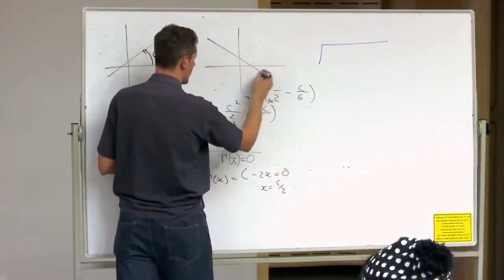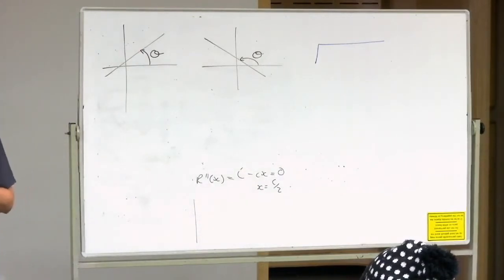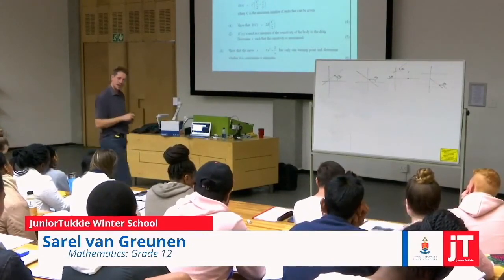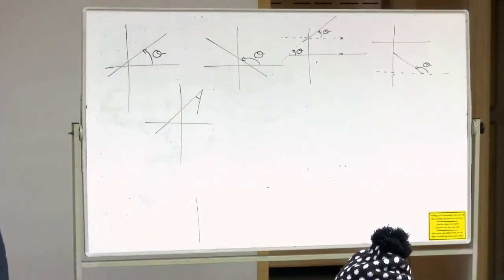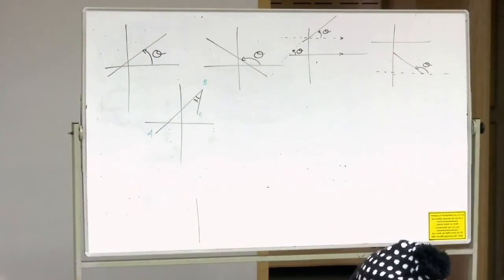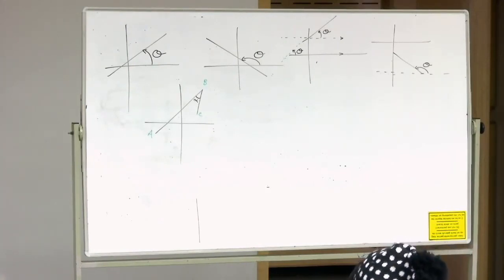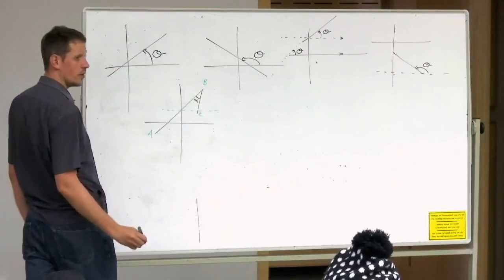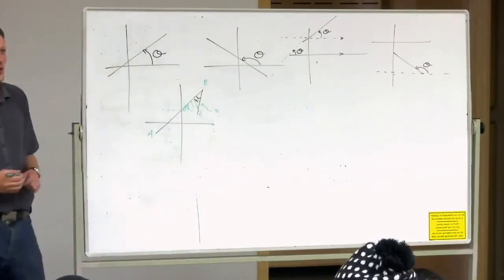Grade 12 Mathematics - Inclination Theory - Analytical Geometry